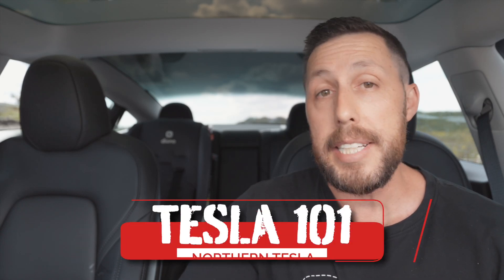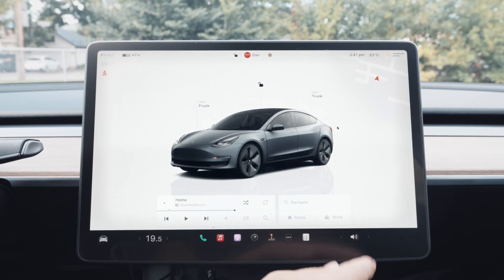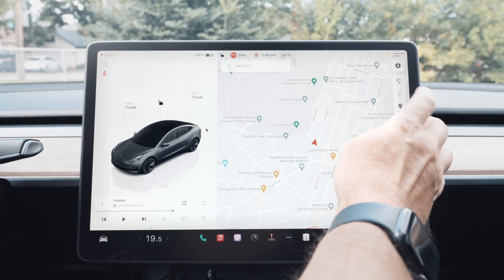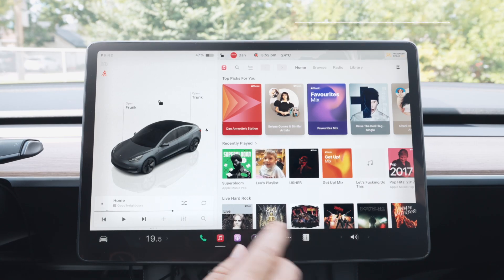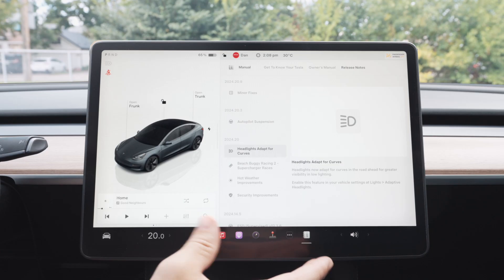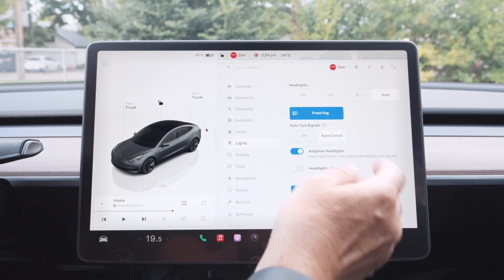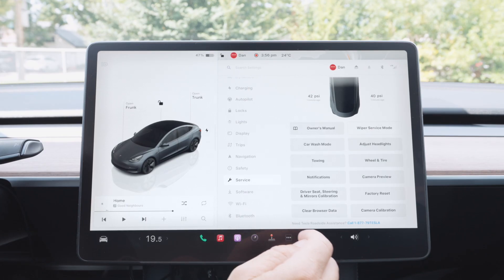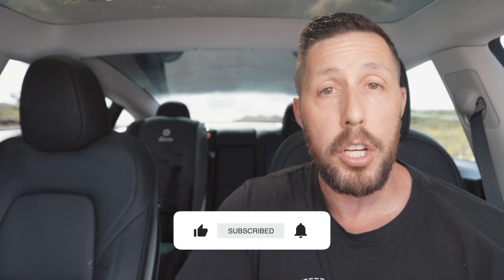Tesla 101| Everything You Need To Know About The Tesla Touchscreen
Here is the only lesson you'll need to master the Tesla touchscreen experience.  From a brief introduction, to navigating the layout, basic controls like climate and media, to customization and everything else.  Browse the chapters for your convenience.

0:44 Intro
2:07 Basic Controls
2:49 Navigation
4:30 Customizing
5:26 Media & Entertainment
8:53 Vehicle Controls
9:30 Settings

0:00 Intro
2:00 Install
5:00 Conlusion